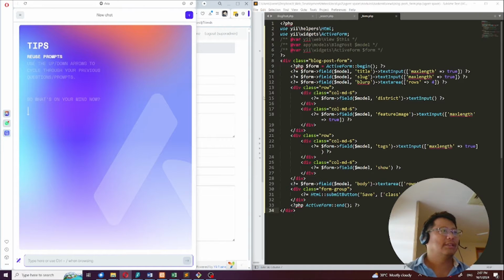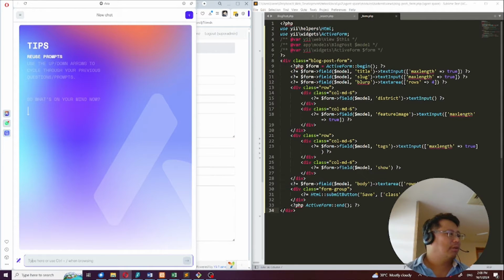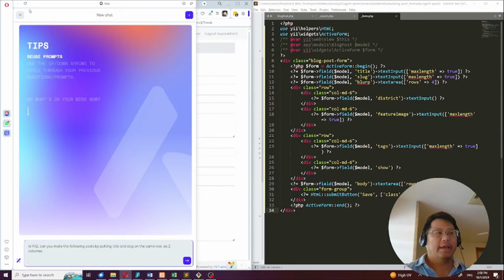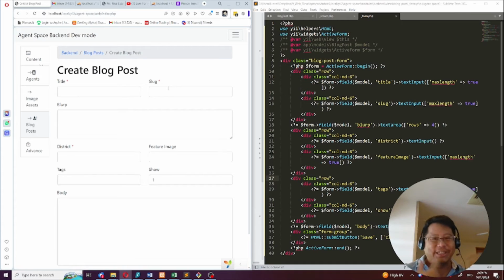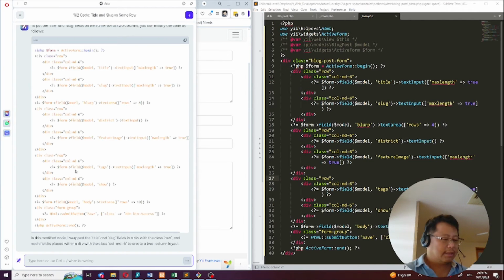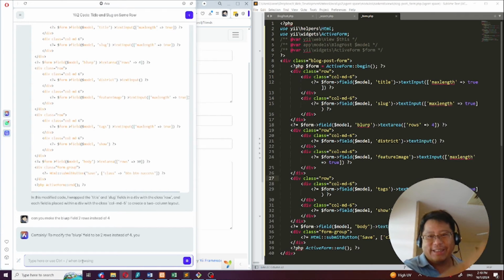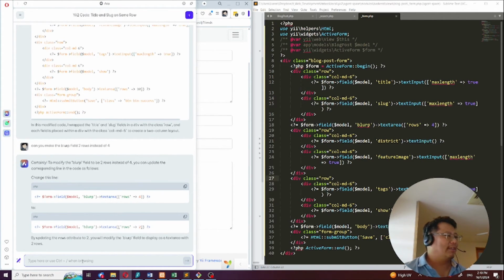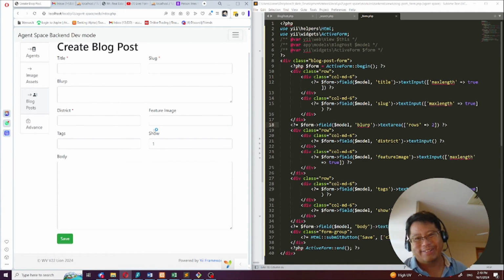AI is REAL! Quick Tip how to use free Opera AI tool code HTML, PHP and YII2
Check out the opera browser

As a Software Developer myself and running my own company, I liked the idea of sharing my work and experience with others. And here I am, Lionel The Tech Lead!
On my channel I publish all kind of videos around coding and software development for both beginners and experts. So you are looking for php for beginners 2021, vue.js tutorial or back end development tutorial? Then you came to the right place!

I will provide you with much more information and expertise later in the description, but first do I have the details of today’s video for you!

If you want to know more about me or my company, I invite you to take a look to the following links!

One of my passions is to share my experience in the IT world with others who are just starting out. That’s exactly the reason why I created this channel. As a Software Developer Entrepreneur, I get daily requests about the foundations and basics of coding.. “What is PHP and how to use it”, “What is vue.js” or “Which back end development skills do I need to succeed” are just a few examples.
In my videos I discuss all these subjects and other news facts which impact the IT world. In this wide range of videos, I’m sure you will find something of your interest and level.

I decided tot list a few of the most frequent questions I get in my software developer startup and answer them in the following videos.

If you are searching for a specific video and can’t find in on our channel?